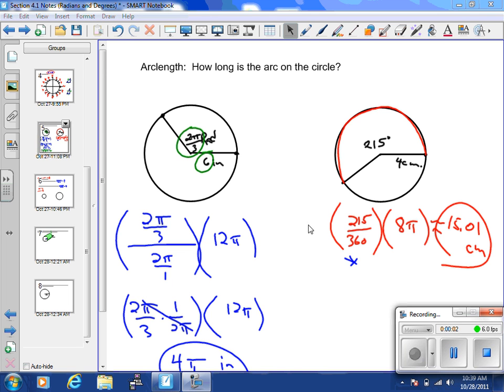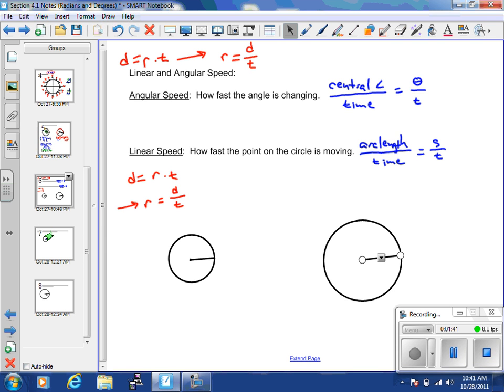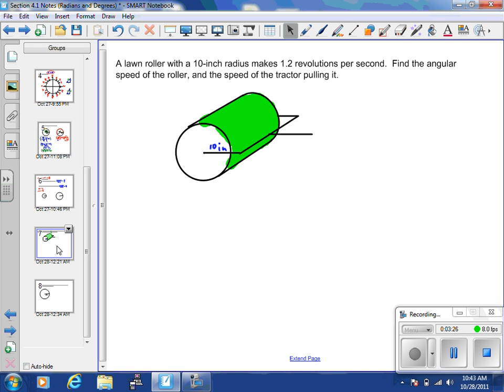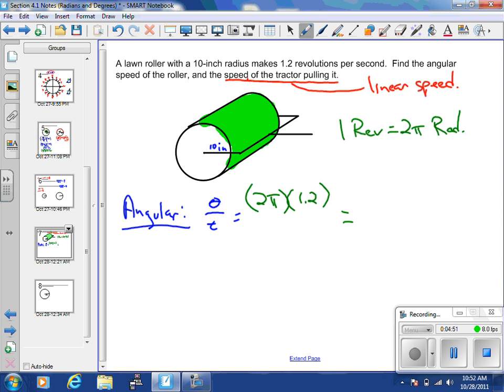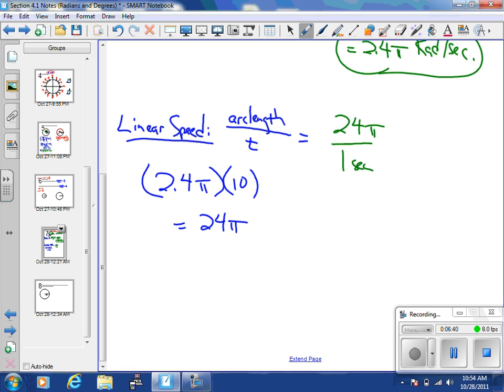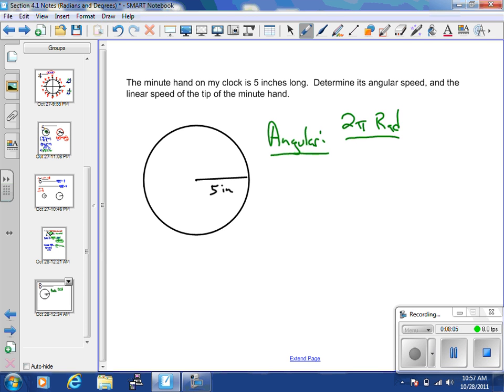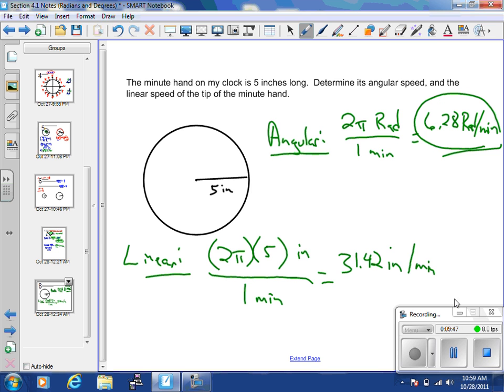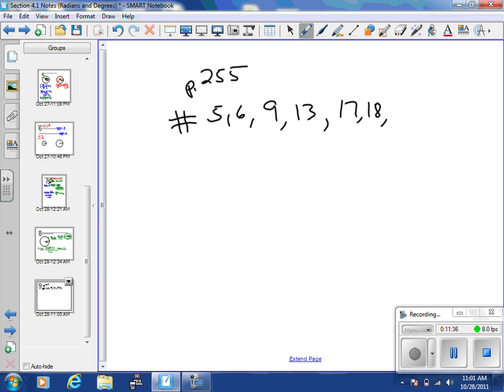Section 4 1 Notes Part II Radians and Degrees